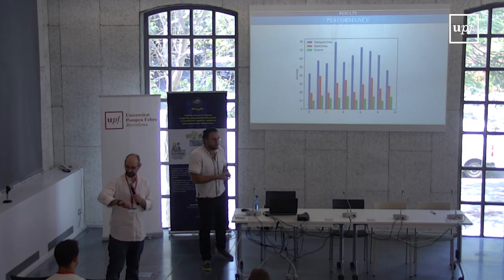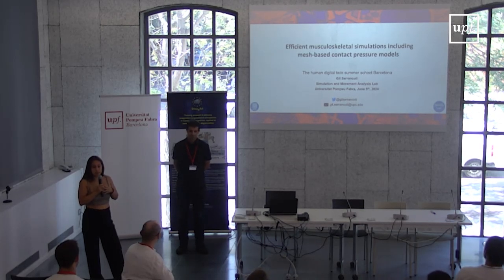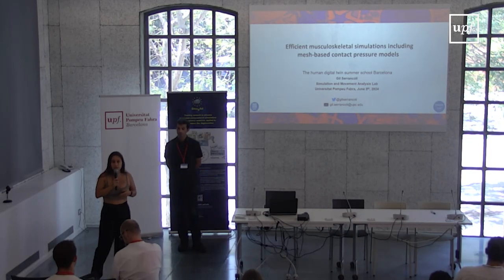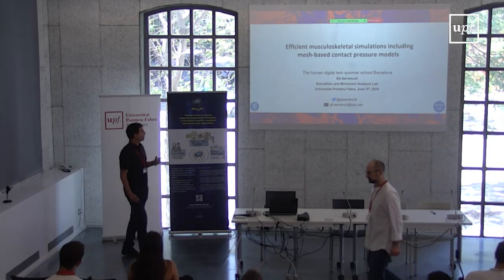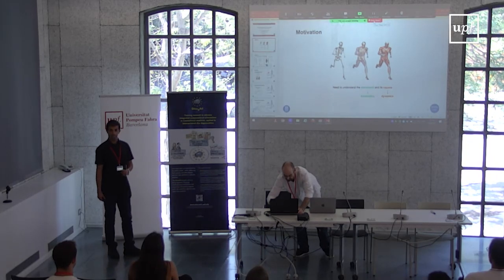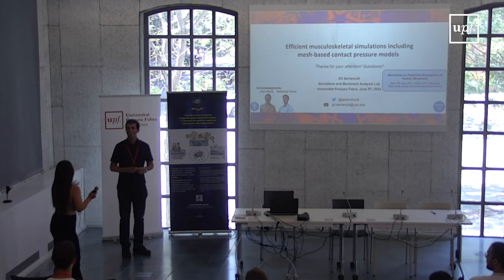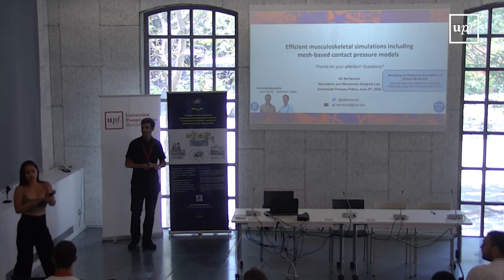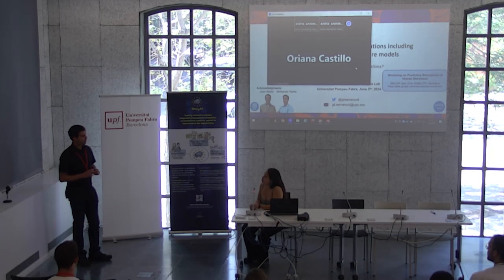Efficient musculoskeletal simulations including mesh-based contact pressure models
Gil Serrancoli (UPC)

Abstract: Full-body musculoskeletal simulations are essential for understanding human movement dynamics, solving for kinematics, muscle forces, and external forces, like ground reaction forces, concurrently. While these simulations yield valuable insights, this information might be limited if one needs to predict full-body movements with a criterion involving detailed joint pressures. This could be crucial to study the effect of a surgery or a rehabilitation treatment on the full-body forces in silico. Optimal control methods have emerged as powerful tools for solving musculoskeletal simulations. These could be used as tracking simulations, to track a measured movement and estimate model parameters, or as predictive simulations, to predict new movements and their involved forces. Direct collocation, a common optimization technique, formulates the problem as a nonlinear program problem by discretizing states and controls over time. Typically, gradient-based optimizations are employed, necessitating continuous derivatives for proper convergence. Automatic differentiation has proven invaluable in accelerating these computations, enabling predictive simulations to be completed within 30 minutes on a standard laptop.

In this presentation, we will explore the potential of musculoskeletal simulations and the utilization of a mesh-based contact model to estimate joint contact pressures within these simulations. By incorporating detailed joint pressure information into the cost functions or constraints of the optimization problem, we can enhance the accuracy of predictions. Furthermore, we will discuss the potential application of this approach in simulating treatments for conditions like osteoarthritis.

Biosketch: Gil Serrancolí is Associate Professor, Serra Húnter Fellow, at the Universitat Politècnica de Catalunya (UPC). He is coordinating the Simulation and Movement Analysis Lab within the Department of Mechanical Engineering. He did the Degree in Industrial Engineering (especialized in Mechanics, 2010), and Msc in Biomedical Engineering (2011). He obtained his PhD in Biomedical Engineering in 2015 in UPC. He worked as postdoc in KU Leuven (Belgium, 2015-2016). He also did other research stays at University of Florida (USA, 2012-13), Stanford University (USA, 2017) and Northwestern University (USA, 2022). He was OpenSim Visiting Scholar in 2017, and is OpenSim Fellow since 2020.

His main interests are in developing more efficient musculoskeletal simulations, enhancing their capabilities and improving computational speed. He contributed in developing a smooth foot-ground contact model and in speeding musculoskeletal simulations with the use of automatic differentiation. Currently, he is focused on developing a mesh-based contact pressure model to incorporate joint pressures within the decision criteria to predict movements. In parallel, he is also contributing integrating biomechanical simulations into Muvity, a telerehabilitation system for people with mobility impairements.